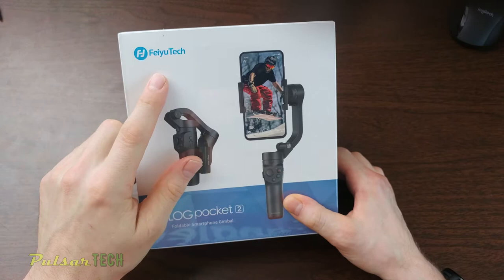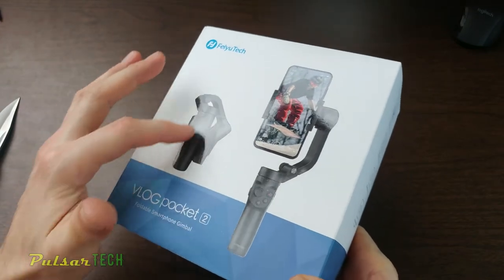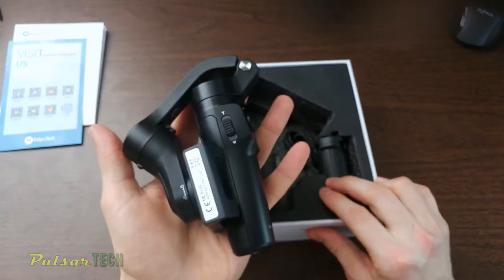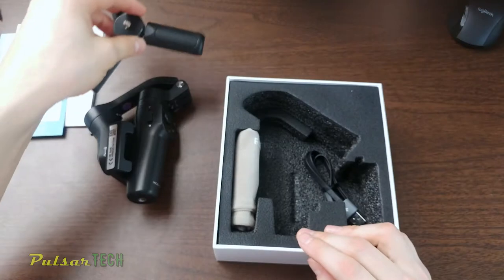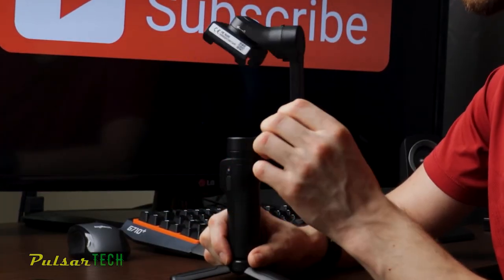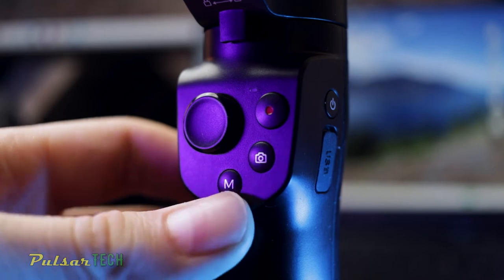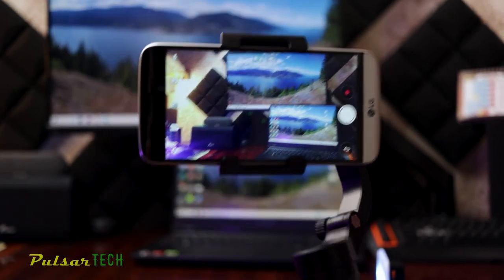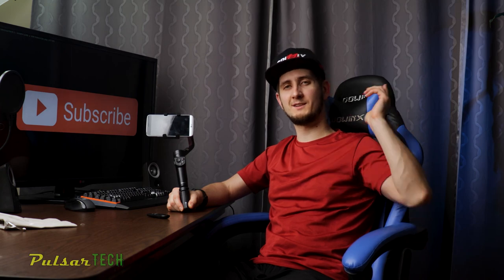FEIYUTECH VLOG POCKET 2 COMPACT SMARTPHONE GIMBAL UNBOXING & REVIEW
Hey guys, ever wonder how you can a smooth cinematic looking video with your smartphone? Well, one of the ways to do is it with a gimbal.

Gimbal is a stabilizer device that helps you reduce and totally eliminate any shaking during video recording thus resulting in much smoother picture quality overall.

You can also use a gimbal for other purposes such as making a panorama picture, vlogging, etc.

Feiyutech is a great company specializing in gimbals and Vlog Pocket 2 is a second-generation gimbal for smartphones. I carry it with me almost anywhere I go on the trip because it makes all my footage much better.

0:00 Intro
0:33 Unboxing
5:51 Review
7:47 Specs
11:22 Conclusion